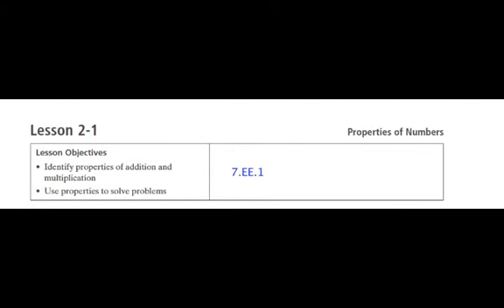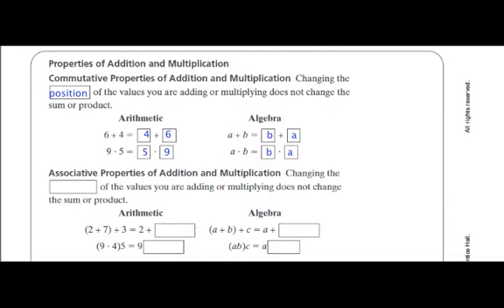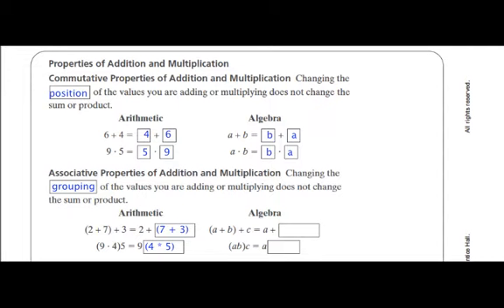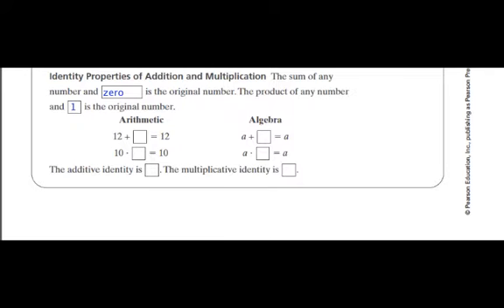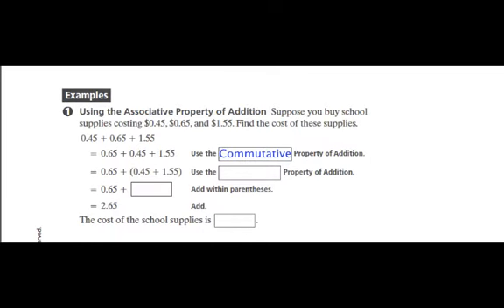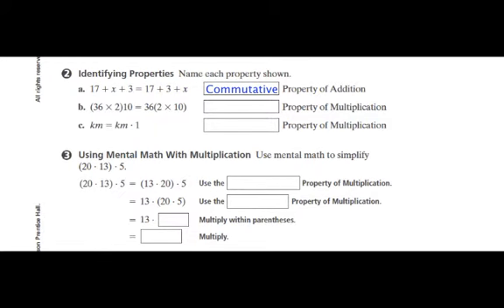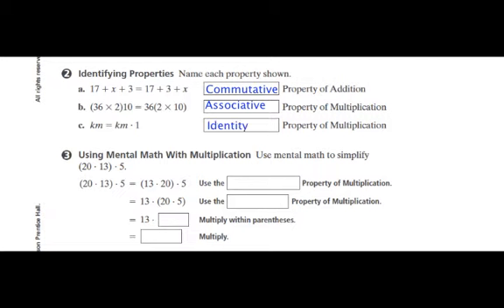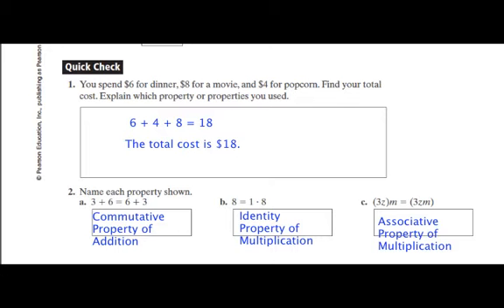2 1 properties of numbers prealgebra